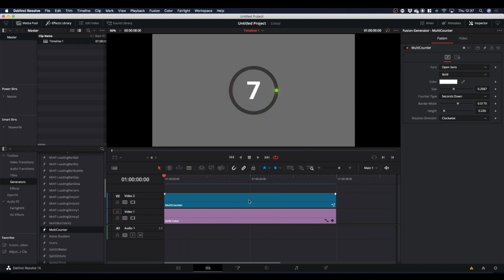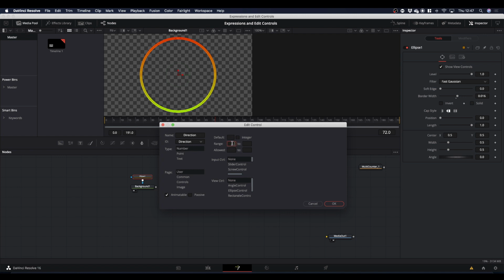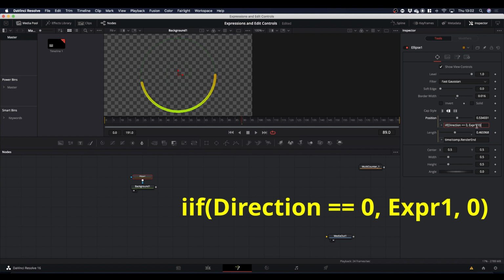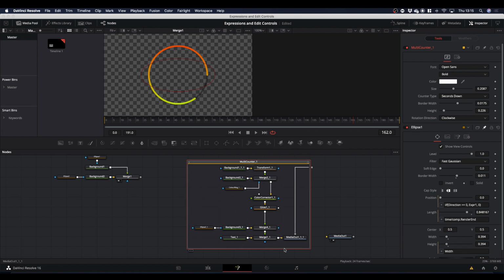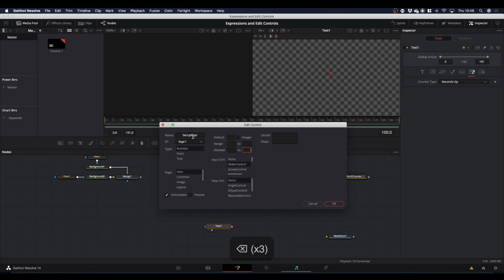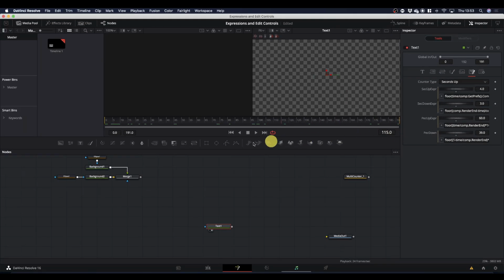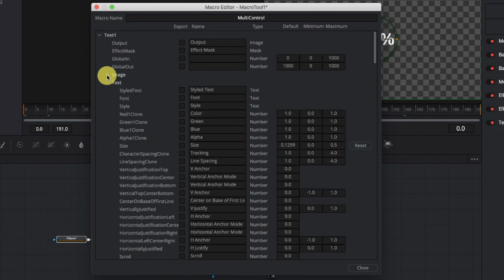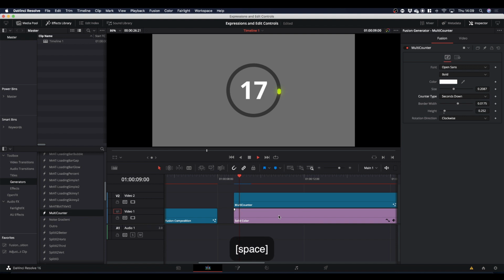Expressions, "Edit Controls" and Macros! - DaVinci Resolve 16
In this tutorial we will build a multi function count down/up timer. The tutorial is less about the counter and more about the methods used to make it - Expressions, “Edit Controls” and Macros.

A huge thanks go to “TheBloke” on Jake Wipp’s Discord server for his invaluable input.

Expressions used:

I'm sorry. YT won't let me paste the expressions here. Please pause the video as they appear on screen and copy them down somewhere...

Installation Paths:

*Mac*
~/Library/Application Support/Blackmagic Design/DaVinci Resolve/Fusion/Templates/Edit/Generators

*Windows*
C:\Program Files\Blackmagic Design\DaVinci Resolve\Fusion\Templates\Edit\Generators